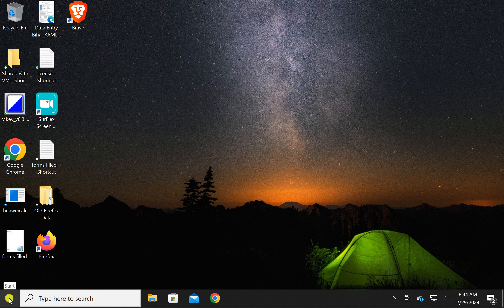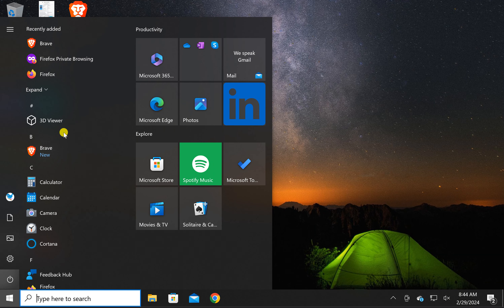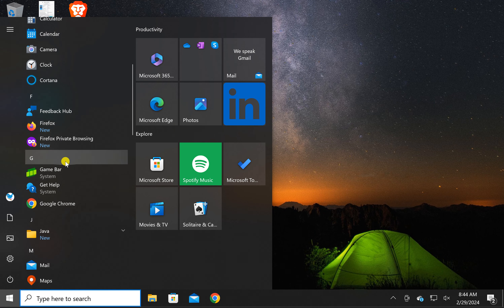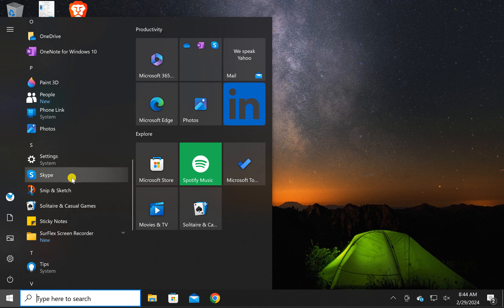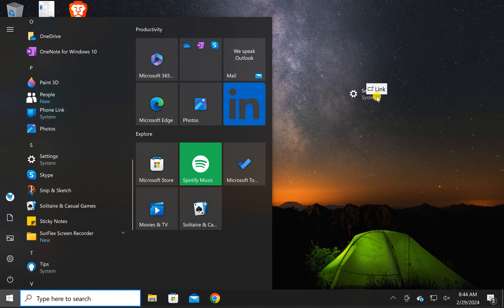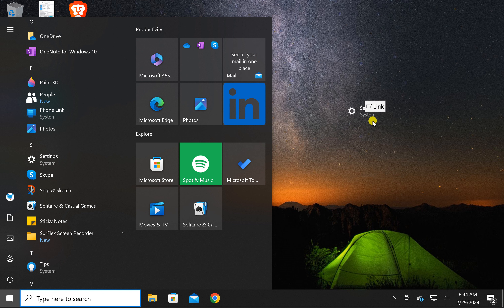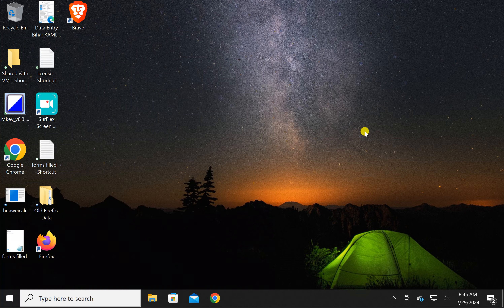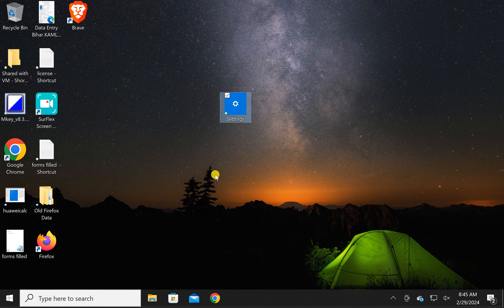How to Create a Desktop Shortcut for Settings App on Windows 10 | GearUpWIndows Tutorial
Title: "Quick Guide: Creating a Desktop Shortcut for Settings App on Windows 10"

Description:
Welcome to GearUpWindows! In this quick tutorial, we'll show you how to streamline your Windows 10 experience by creating a desktop shortcut for the Settings app. Whether you're a seasoned Windows user or just getting started, having quick access to your system settings can save you time and hassle.

In this video, we'll walk you through the simple steps to create a desktop shortcut for the Settings app, allowing you to customize and manage your system preferences with ease. No more digging through menus or searching for the right option – with this shortcut, everything you need is just a click away.

Plus, we'll share some tips and tricks along the way to help you get the most out of your Windows 10 experience.

If you're ready to take control of your system settings and streamline your workflow, then this tutorial is for you. Let's get started!